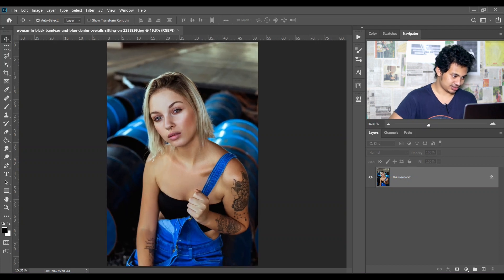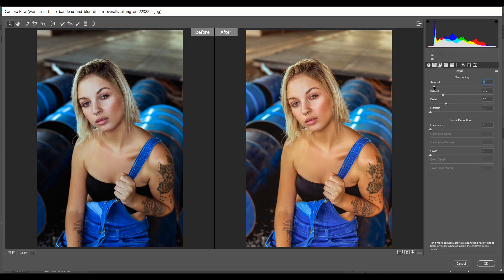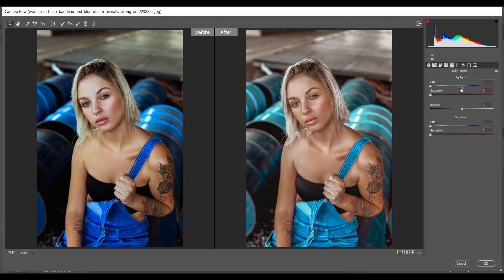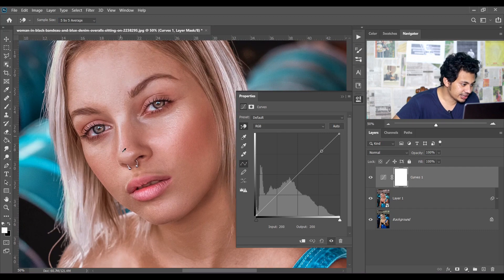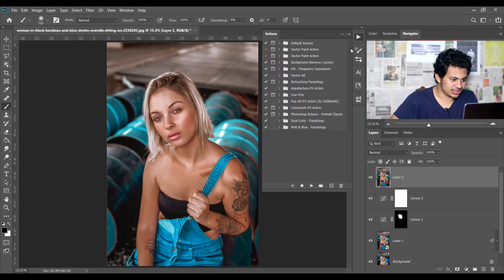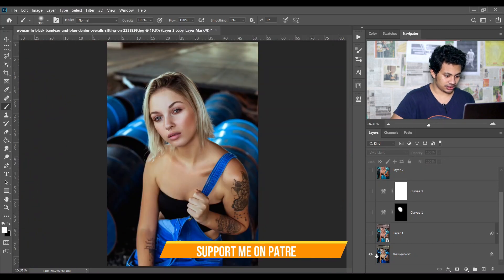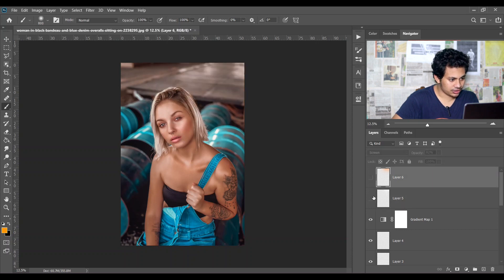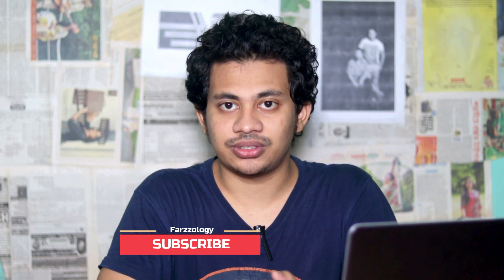Photoshop Tutorial : PROFESSIONAL PORTRAIT RETOUCHING & COLOR GRADING - FREE PRESET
Photoshop Tutorial : PROFESSIONAL PORTRAIT RETOUCHING & COLOR GRADING

Hi, In this tutorial I am gonna show you how to edit and retouch a portrait like a pro in photoshop. Hope you will love this video.

Thanks.